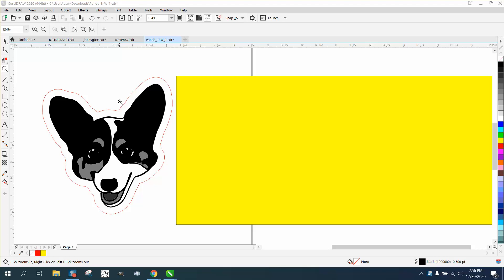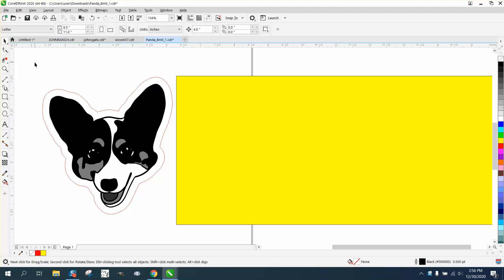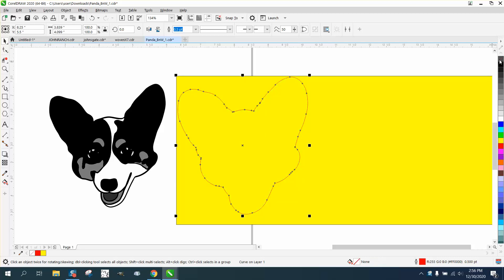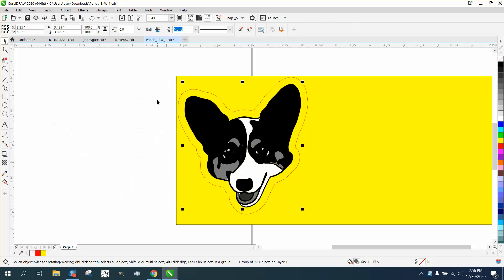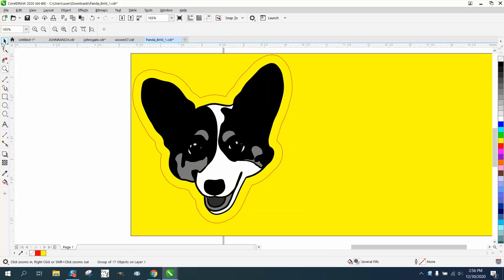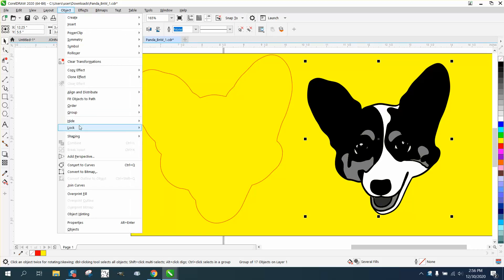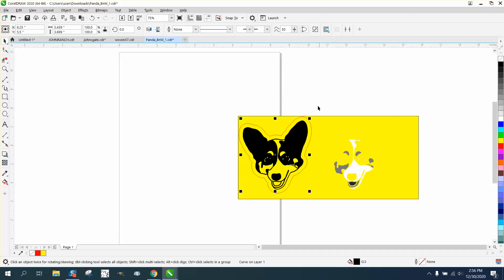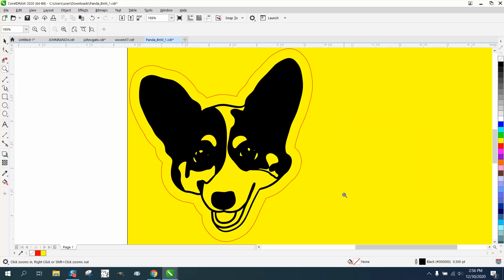Corel Draw Tips & Tricks CorelDraw to Lightburn problem not sure